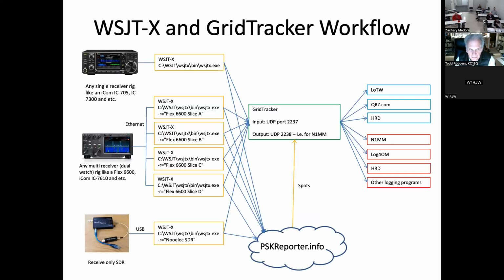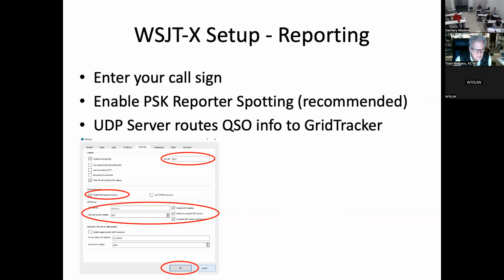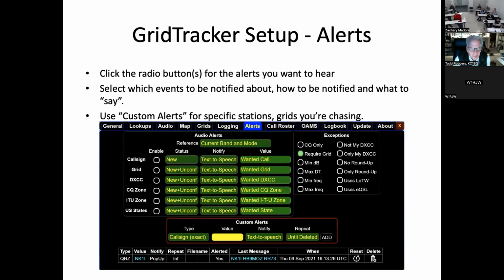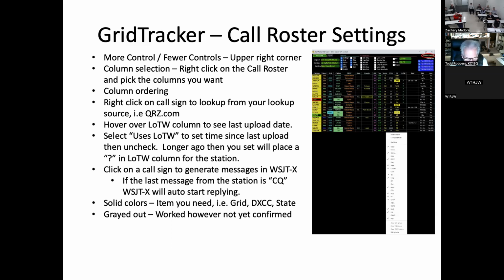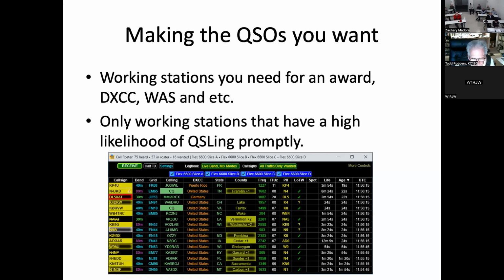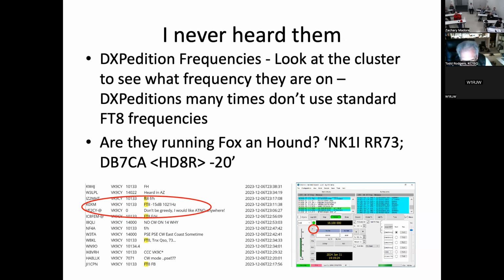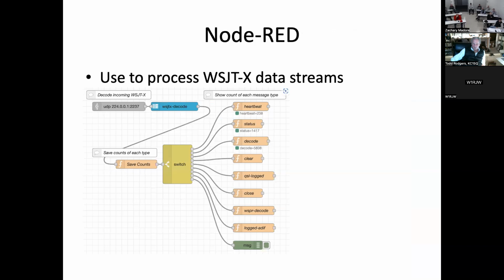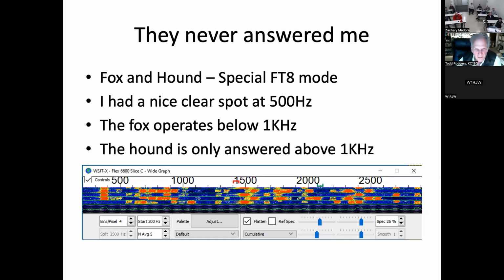WSJT-X and Grid Tracker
Roger Pushor, NK1I joins the Wireless Society of Southern Maine to discuss WSJT-X and Grid Tracker, which works together with WSJT-X. He covers everything from initial setup, to advanced capabilities of the Grid Tracker software.

Click here to find out more about Amateur Radio Digital Modes, including FT8 and FT4